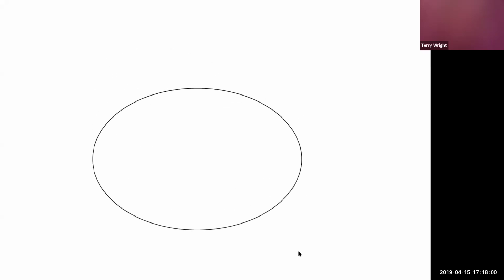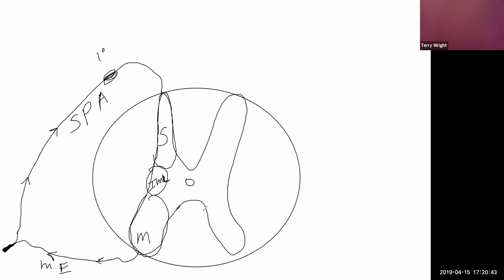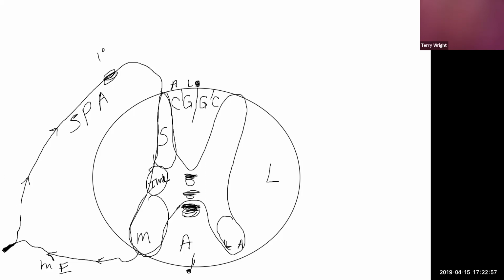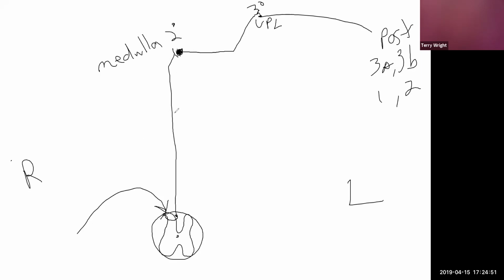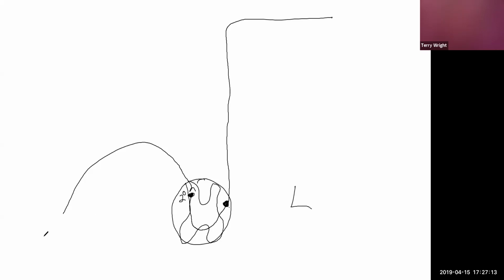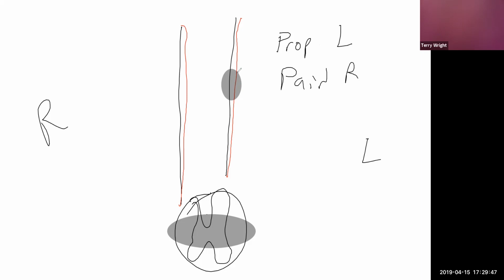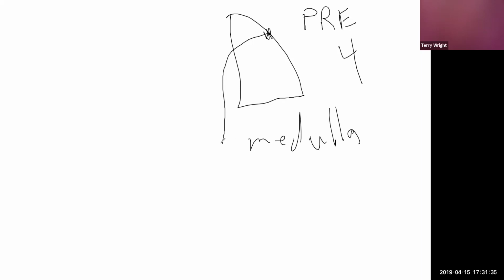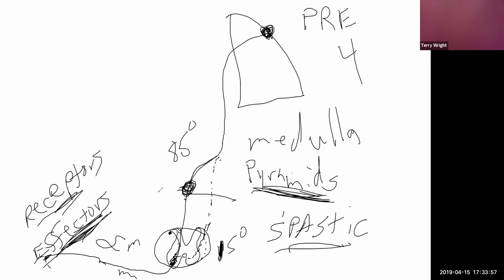Spinal cord help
cord and tracks